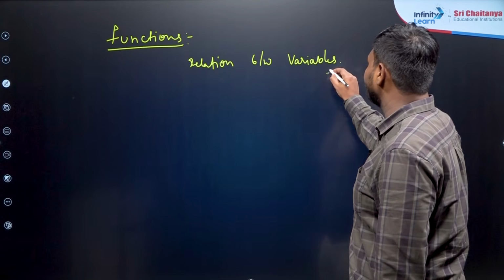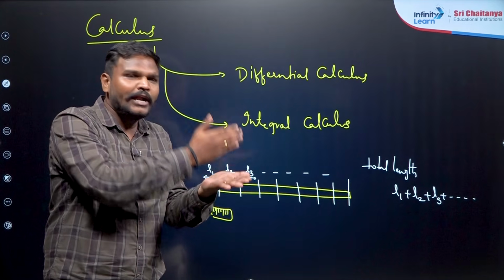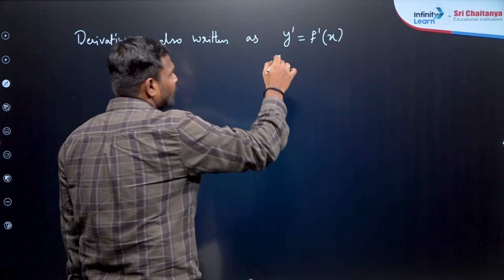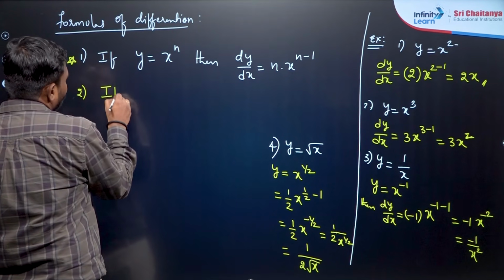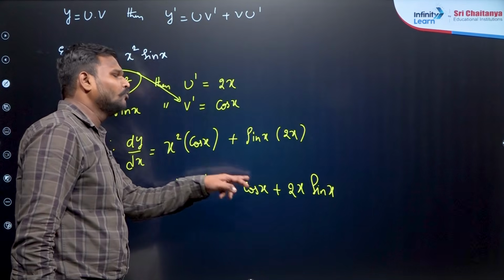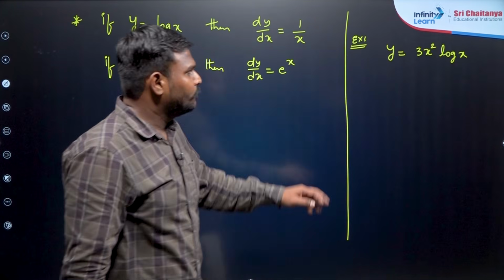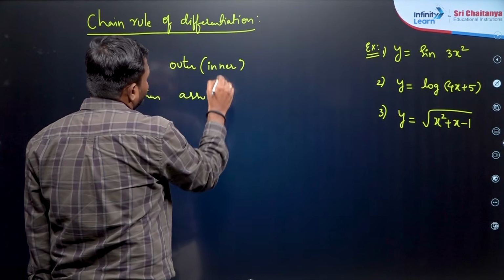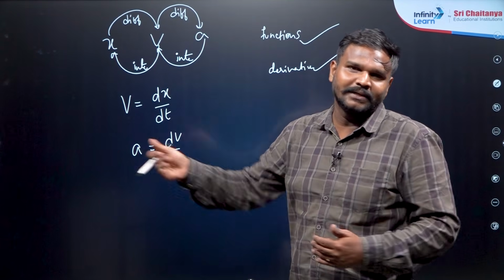📘 Basic Maths for NEET 2027 | Differentiation from Scratch | Complete Foundation Lecture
🚀 Master Differentiation with this Basic Maths for NEET lecture by Sri Chaitanya Academy. Differentiation is an essential mathematical tool for solving NEET Physics numericals, especially in topics like Motion, Kinematics, Work, Power & Energy, Current Electricity, Magnetism, and Modern Physics.

In this session, you'll learn Differentiation from the basics with simple explanations and practical applications in NEET Physics.

📚 In this Lecture:

✅ Derivatives & Their Meaning
✅ Basic Differentiation Formulae
✅ Rules of Differentiation (Power, Product, Quotient & Chain Rule)
✅ Differentiation of Standard Functions
✅ Applications of Differentiation in NEET Physics
✅ Numerical Problem Solving
✅ Short Tricks & Important Concepts